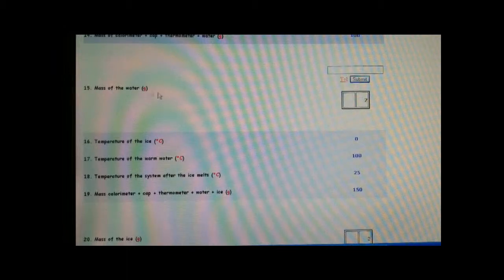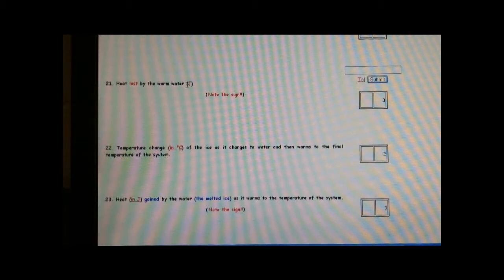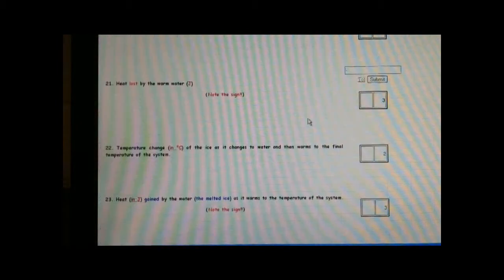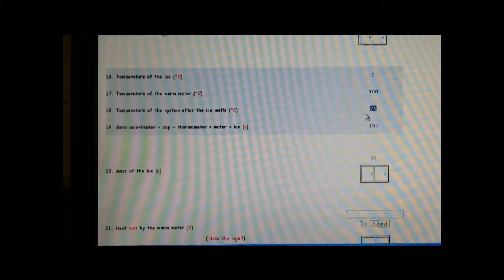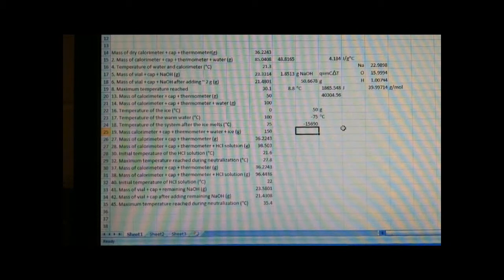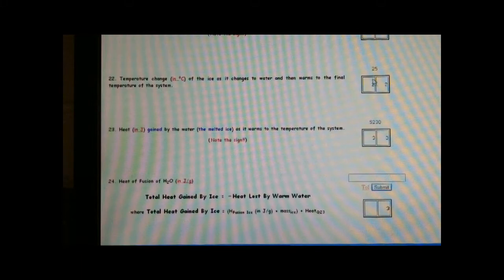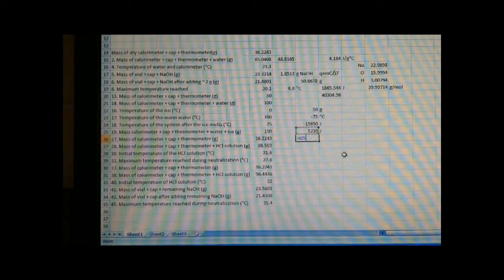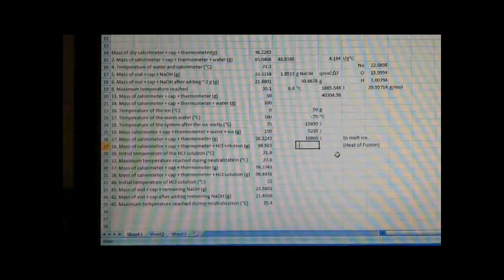Lab 9 Calorimetry (2 of 5) #15-24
Calculations for the Calorimetry lab. Part 2 of 5
This part deals with the heat of fusion of ice (the heat required to melt the ice).

Introductory and General Chemistry Instructor